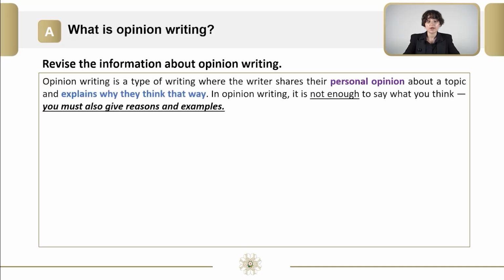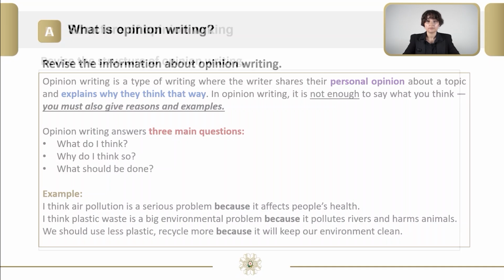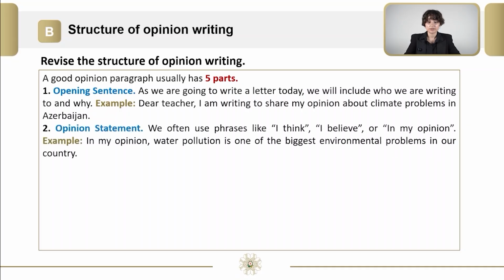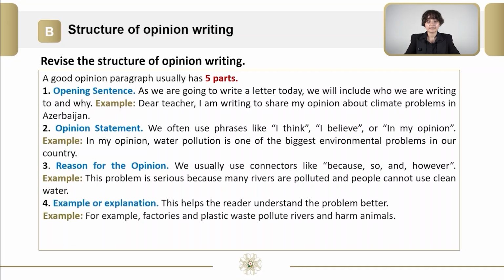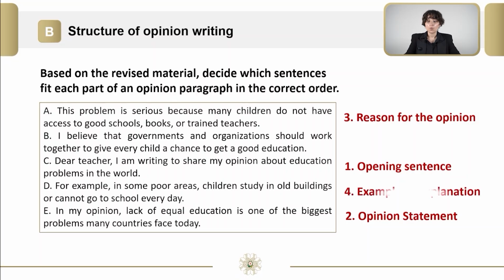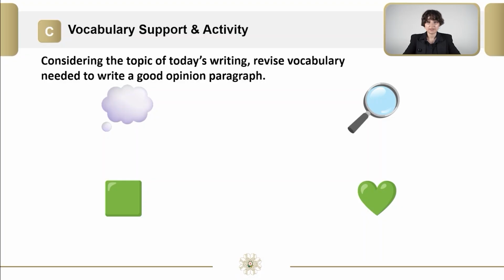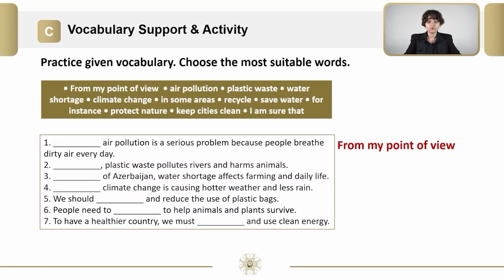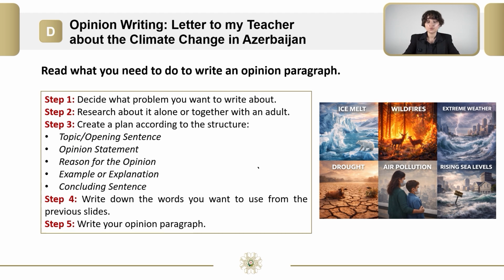Rəqəmsal məktəb - İngilis dili V sinif - Let’s Write Opinions Together